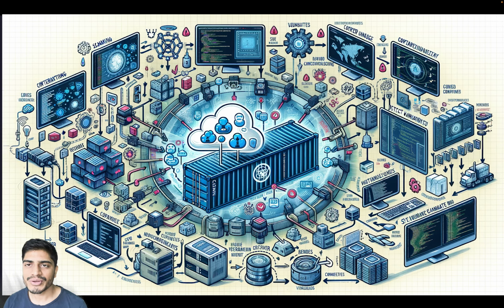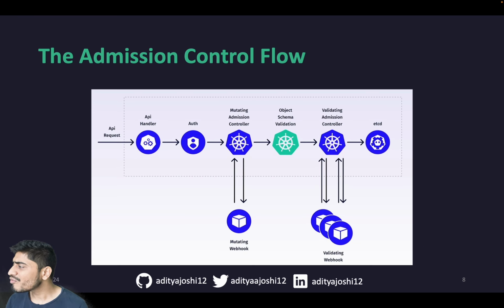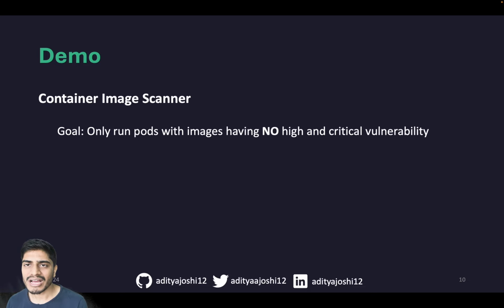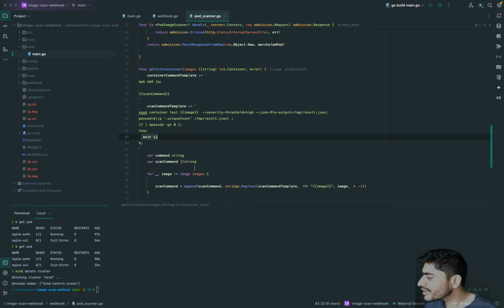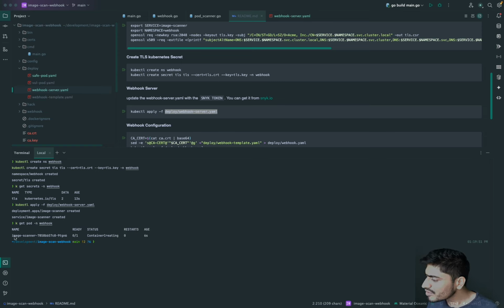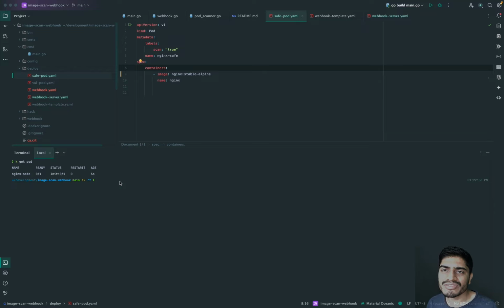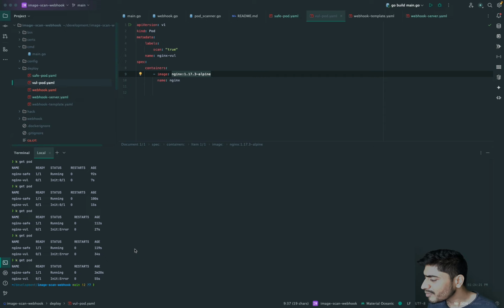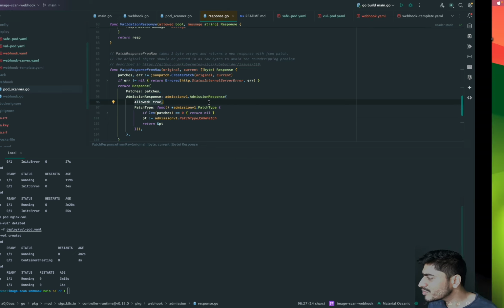Building Container Image Scanning Webhook using Operator SDK | Kubernetes Admission Webhook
1. Building Enterprises Ready Hyperledger Fabric Networks
2. Hyperledger Fabric Certified Practitioner Mock Test
3. The Complete Guide on Hyperledger Fabric v2.x on Kubernetes
4. Learn to Deploy Hyperledger Fabric v2.2 on Multihost
5. Master Class On Hyperledger Besu
6. Certified Blockchain Developer Certification - 2023